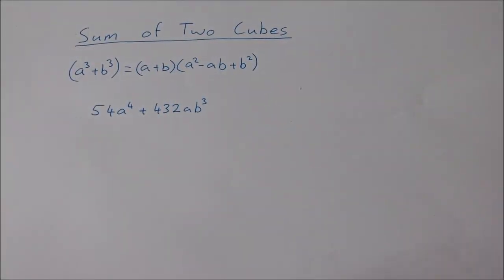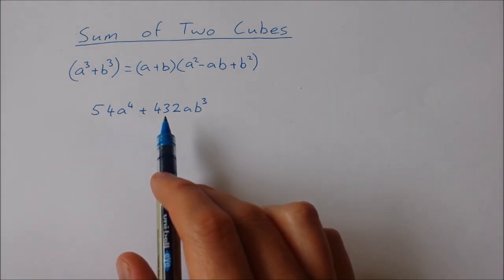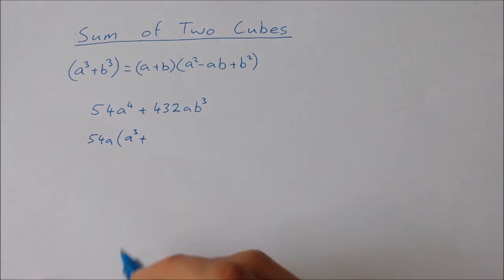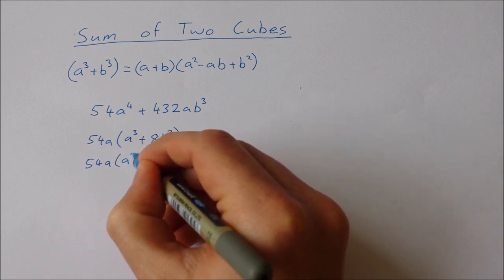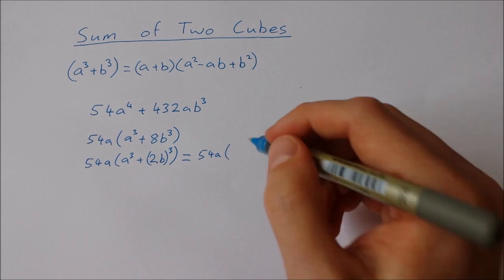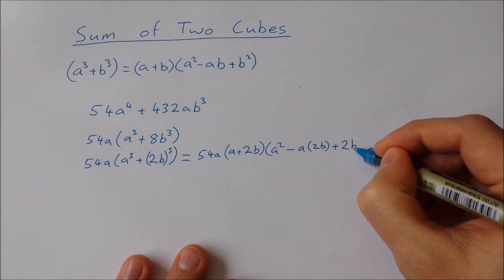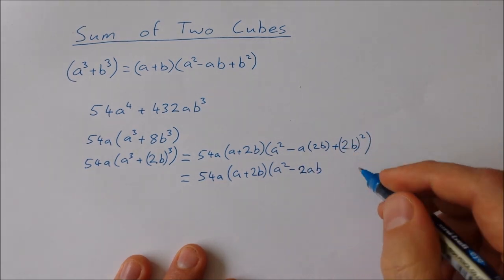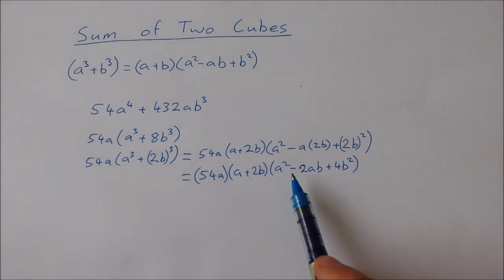The Sum of Two Cubes Example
In this video I show you a more difficult example of the sum of two cubes.